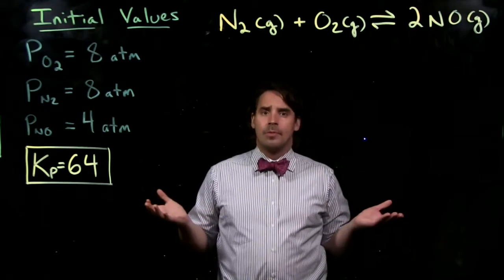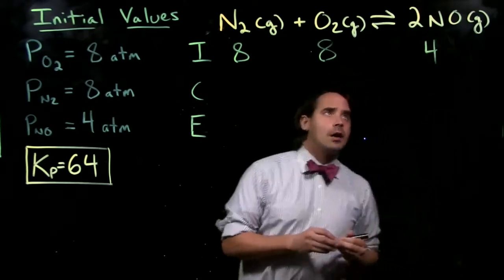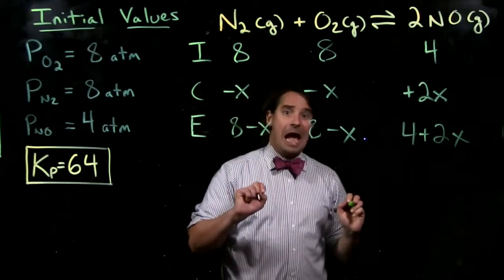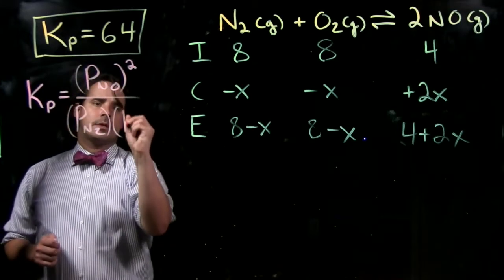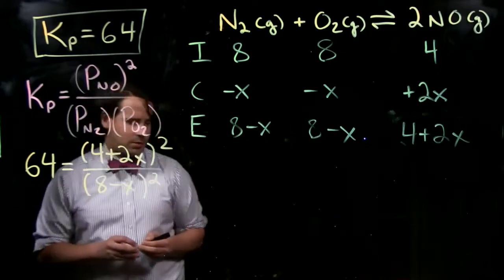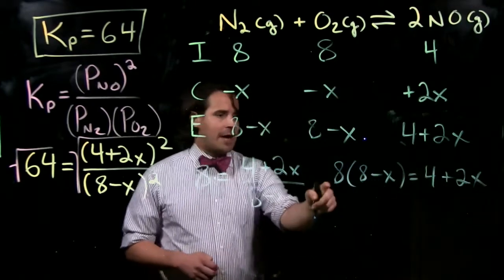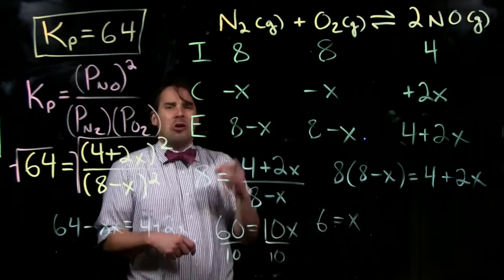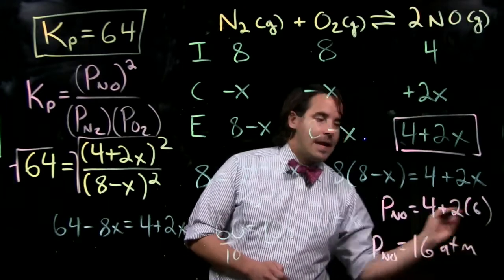Intro to ICE Tables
This video goes through how to use an ICE (Initial Change Equilibrium) data table to find the concentration or partial pressure of reactants or products at equilibrium.